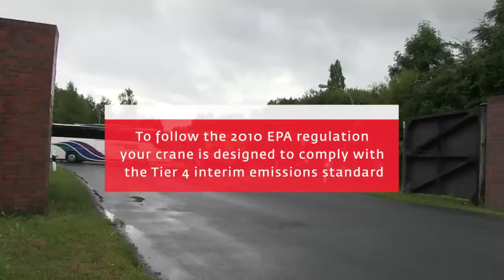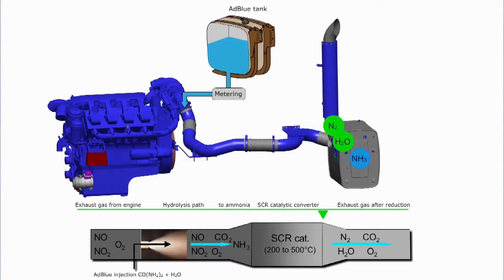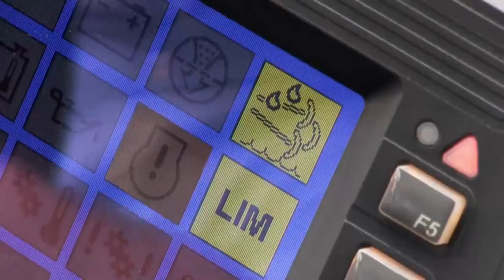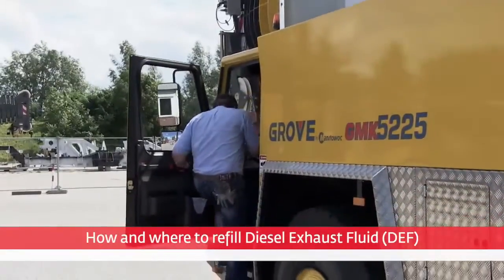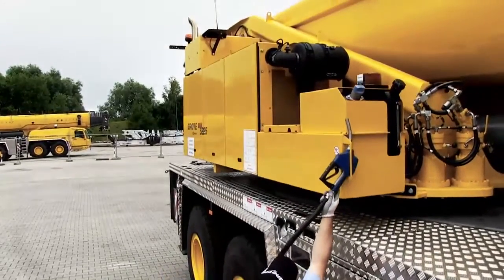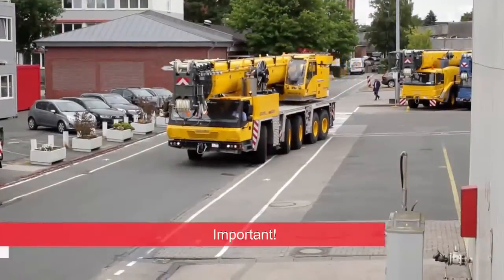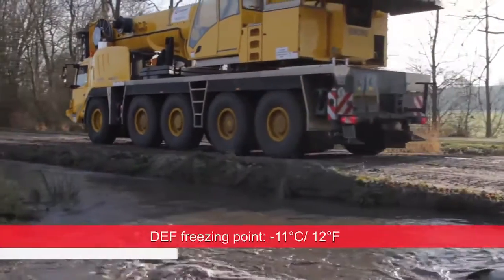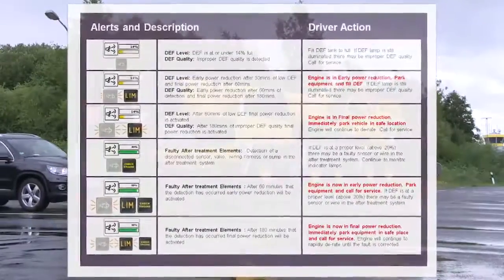Grove GMK all-terrain cranes - Diesel exhaust after treatment system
An overview of the diesel exhaust after treatment system, available on Grove GMK all-terrain cranes, designed for compliance with the Tier 4 emissions standard.